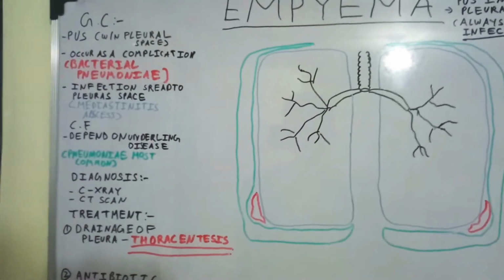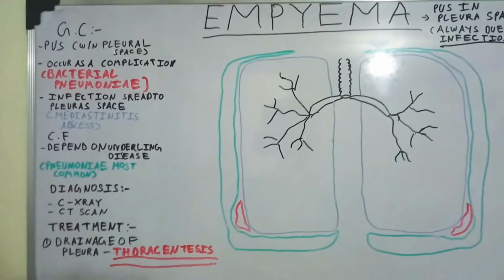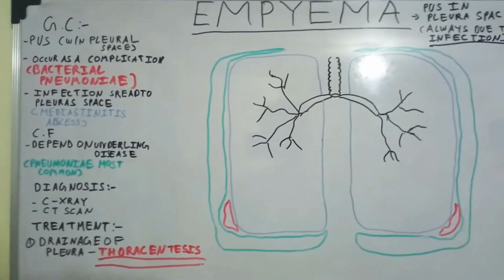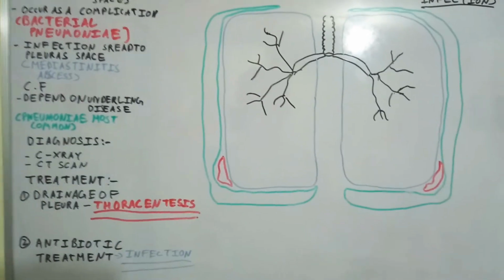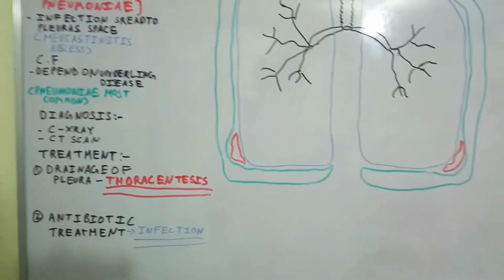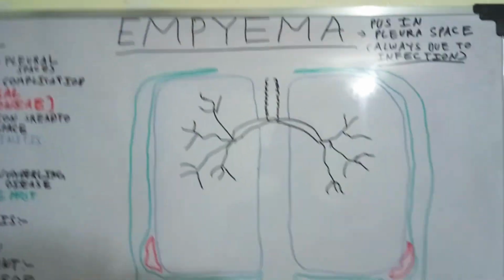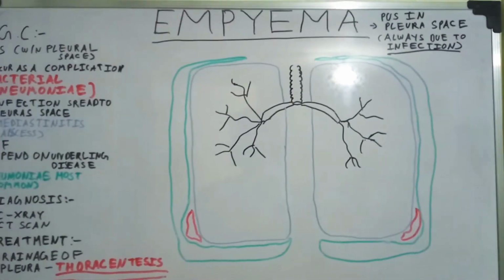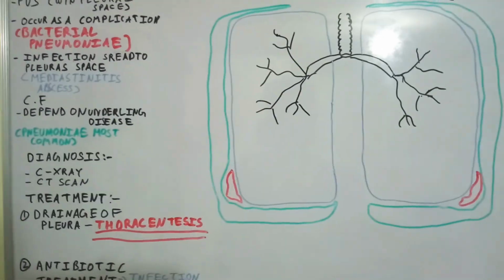Empyema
A brief description of empyema for medicalstudents to tackle it in their internalmedicine course